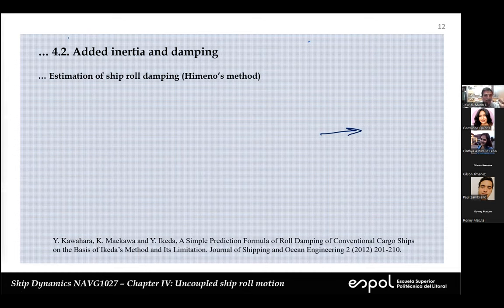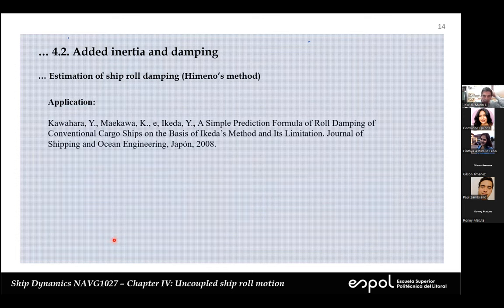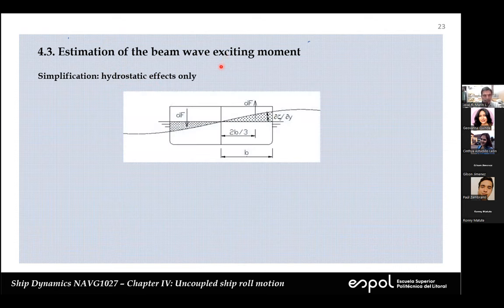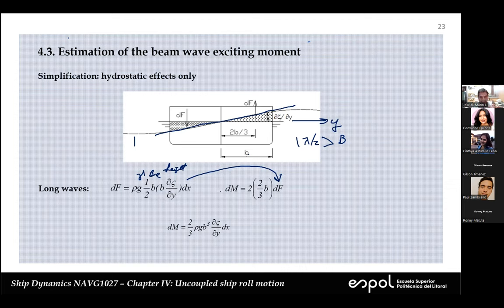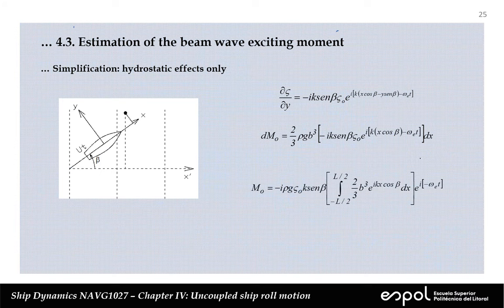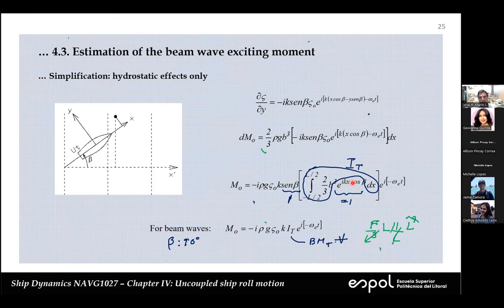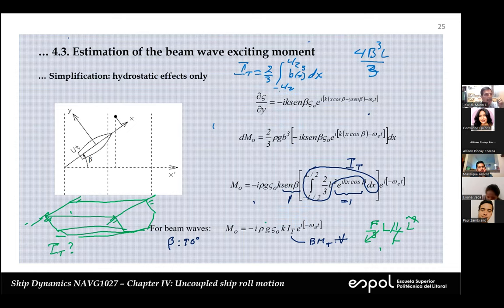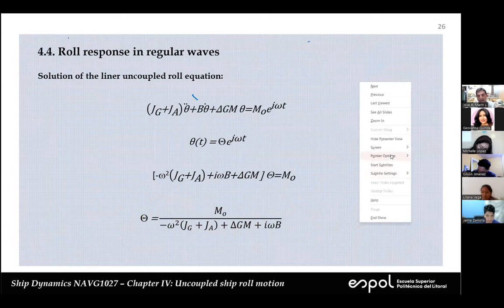Uncoupled ship roll motion 4.3-4.4 Estimation of the beam wave exciting moment-Review 4.2.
Uncoupled ship roll motion 4.3-4.4 Estimation of the beam wave exciting moment-Roll Respons in regular waves-Review 4.2.